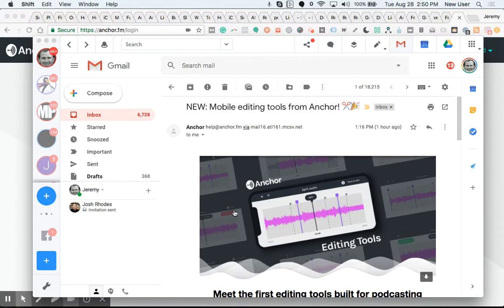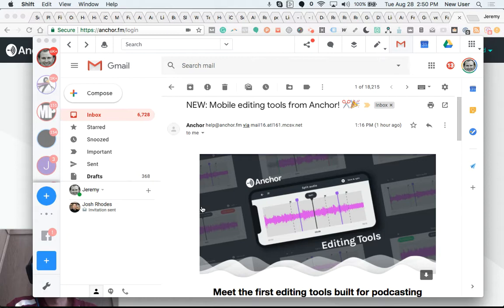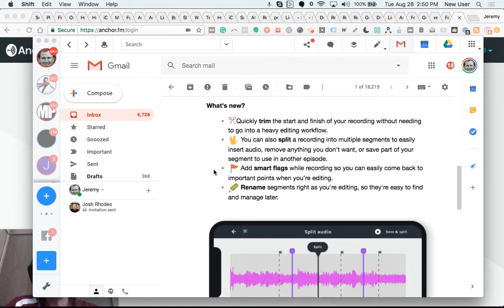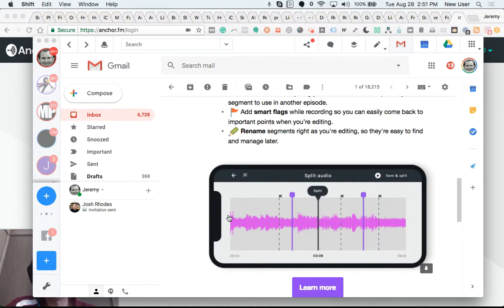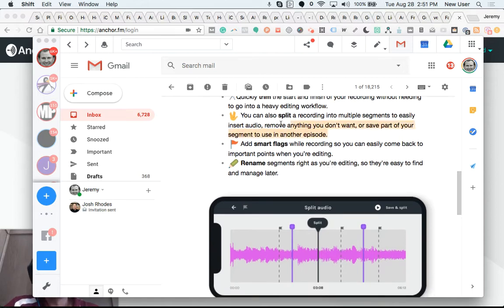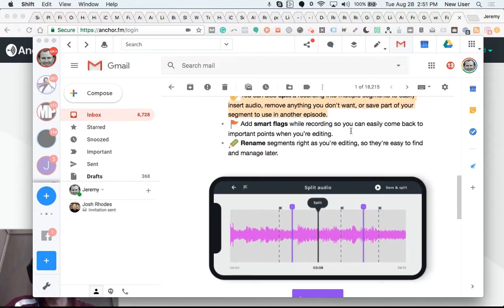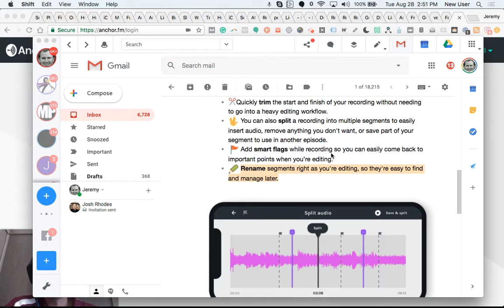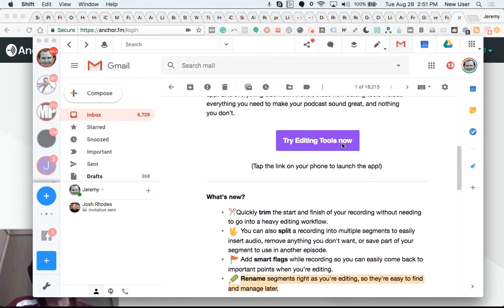# Updated # Anchor.fm App - Mobile Editing Features Unveiled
Find out the extremely simple and effective mobile editing app tools unveiled by Anchor.fm on August 29, 2018.    I have used this app and love the tool.